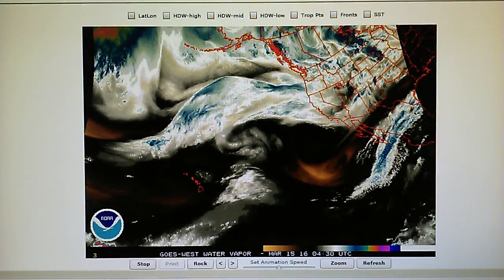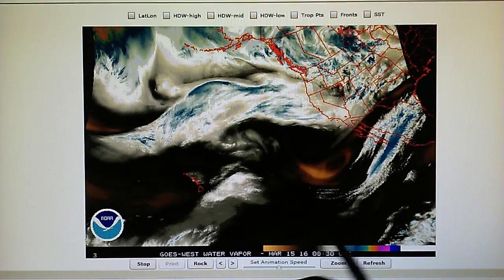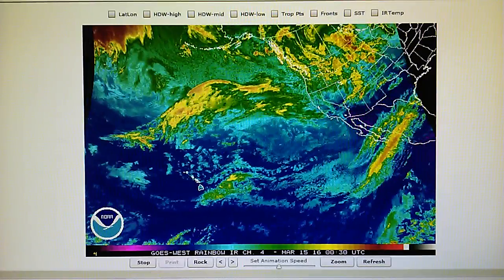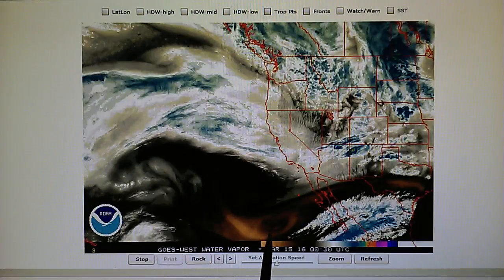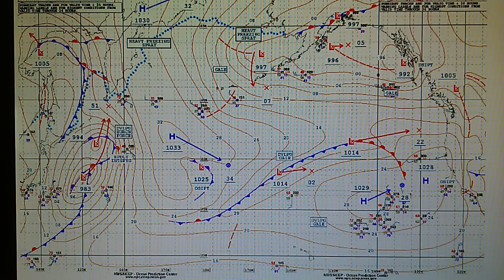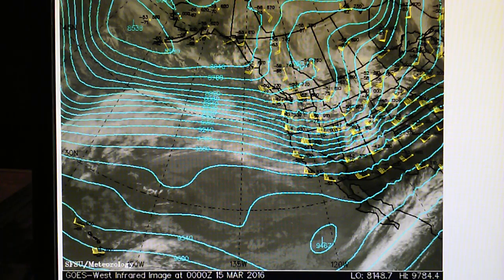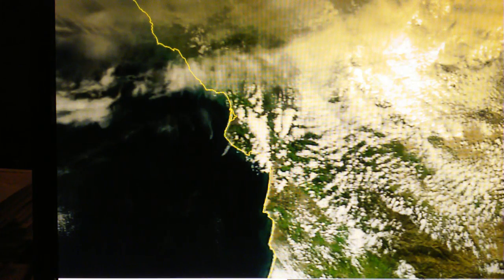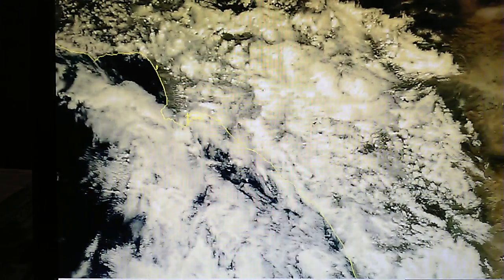3-14-2016; Chemtrail Aerosols Sprayed Over Los Angeles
Chemtrails were sprayed over the Southern California region again as the Jet Stream continued to move moisture into the region.  The aerosols are sprayed over the moisture laden clouds which prevent lift and precipitation / rain in Southern California.  Strong surface high pressure 1029mb has been reinstalled off the West coast and California; this high pressure will block all weather systems from delivering rain for the next five days.  Mid to upper 80 degree temperatures are forecast for LA as a result of that stationary high pressure.

People in Louisiana are still floating after being flooded for three days by a giant low pressure system which was parked into place over the Mexico/Texas border.  The weather controllers running the aerosol program and the Phased Array / HAARP transmitters made the decision to stall that low pressure over Texas, and the result was 18-24" of rain falling in Monroe, Louisiana and other areas!